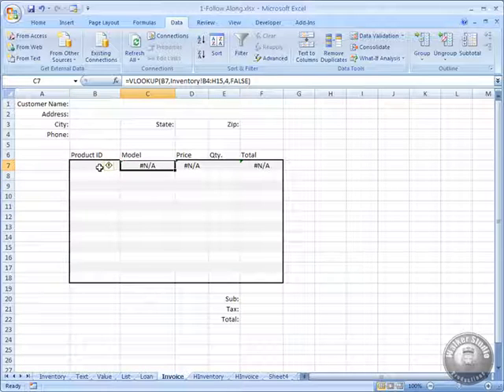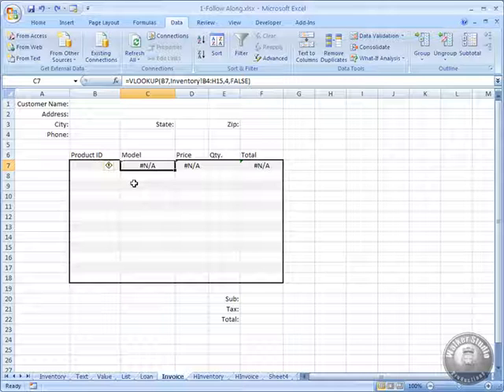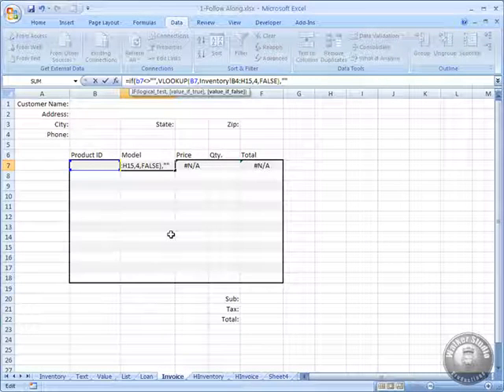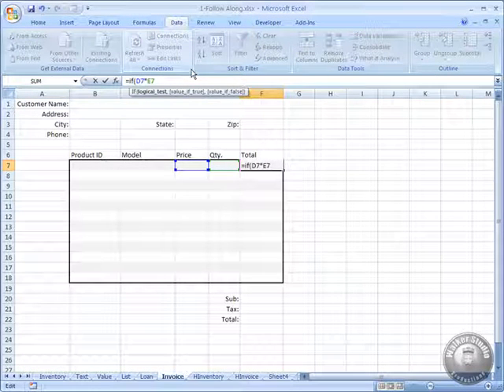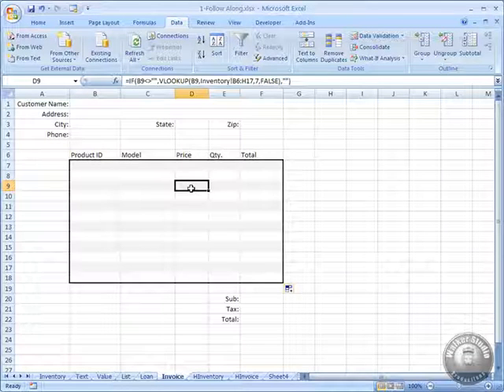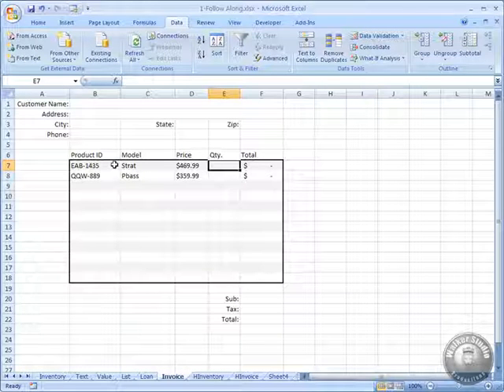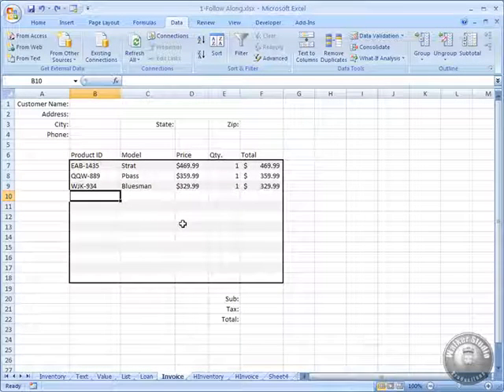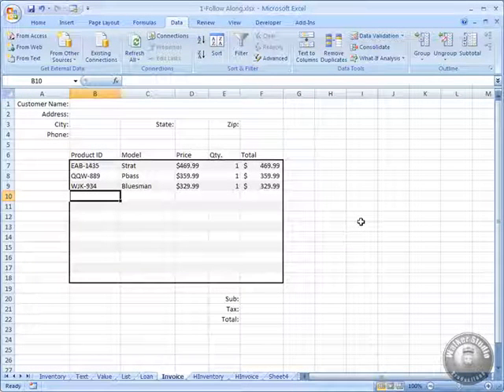excel 31 vlookup if